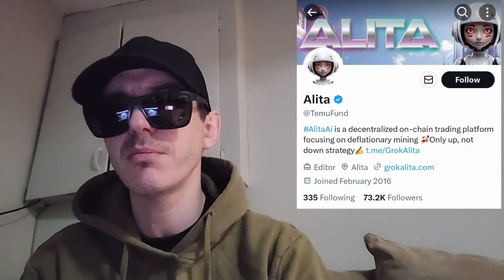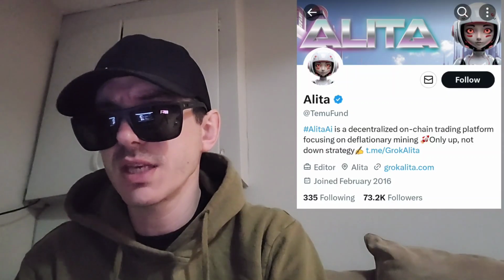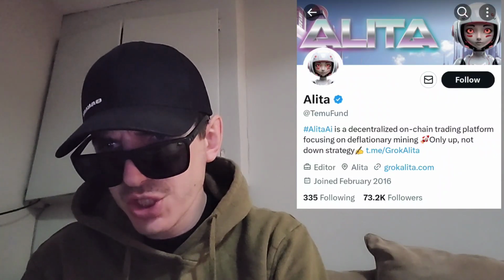$ALITA - ALITA TOKEN CRYPTO COIN HOW TO BUY BITMART SWAP BNB BSC GROK GROKALITA PANCAKESWAP ANGEL